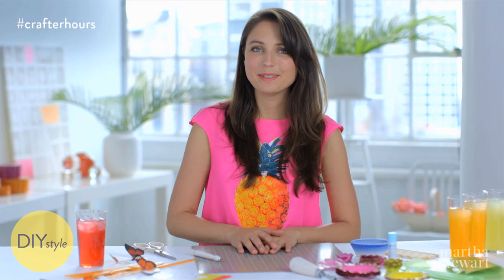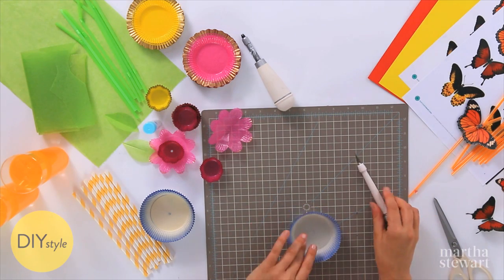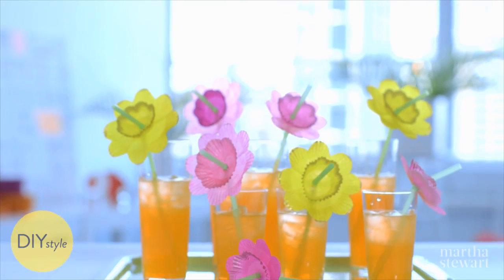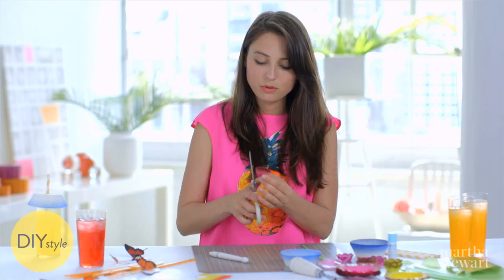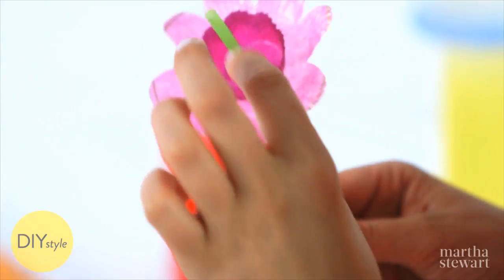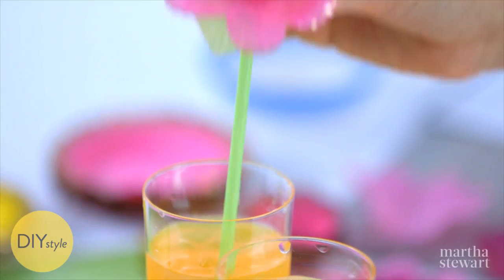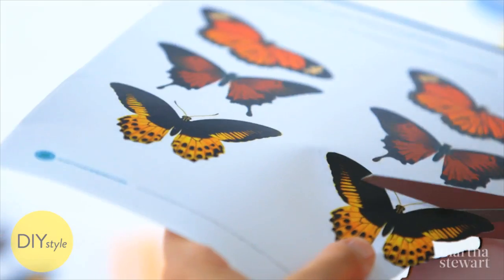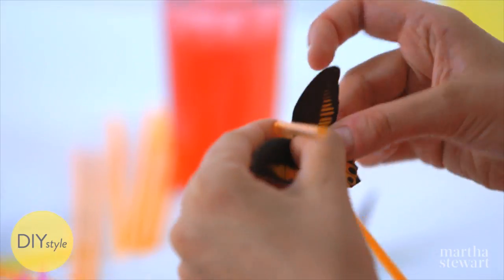Drinking Straw Cocktail Accessories - DIY Style with Erin Furey - Martha Stewart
Here are 3 ideas for adding a little pizazz to your summer cocktail straws.